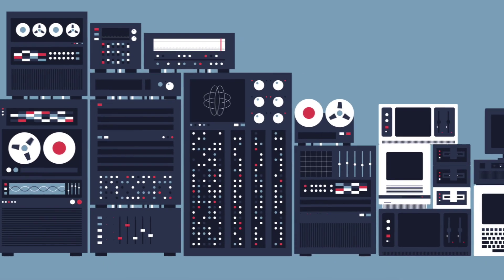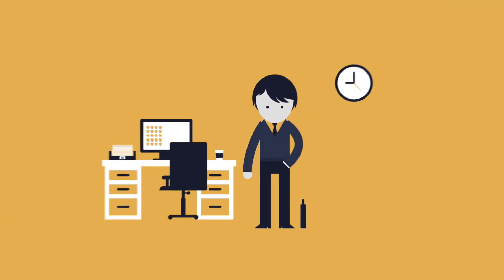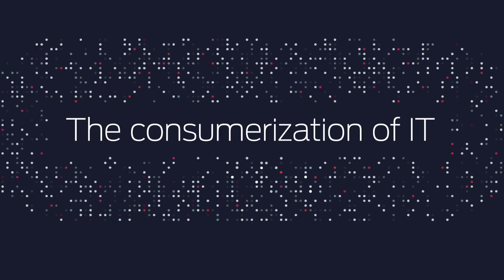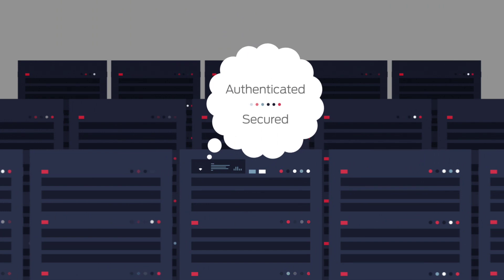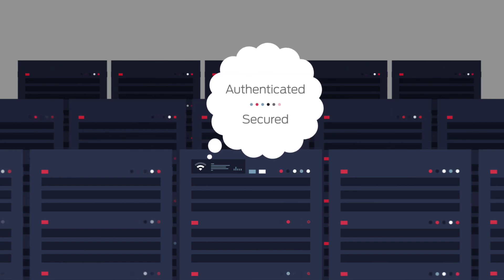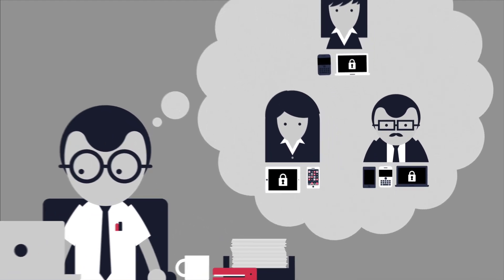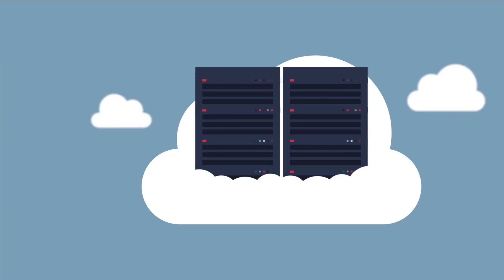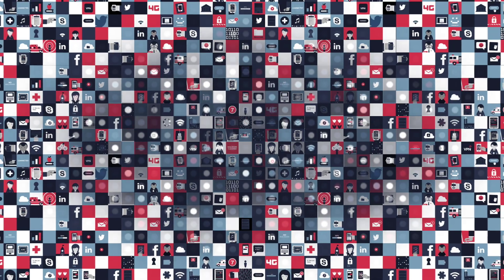Consumerization of IT (CoIT) Overview Demo